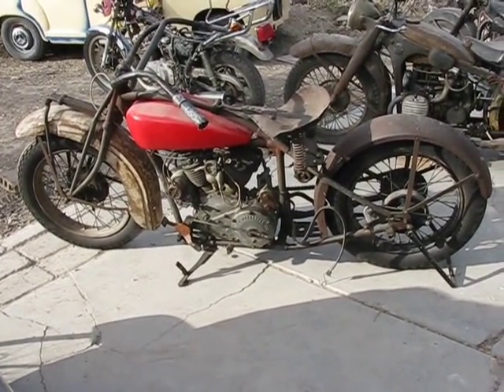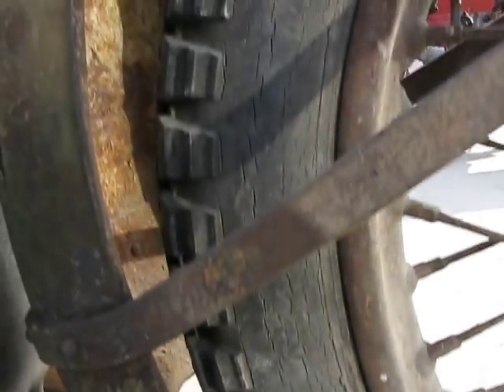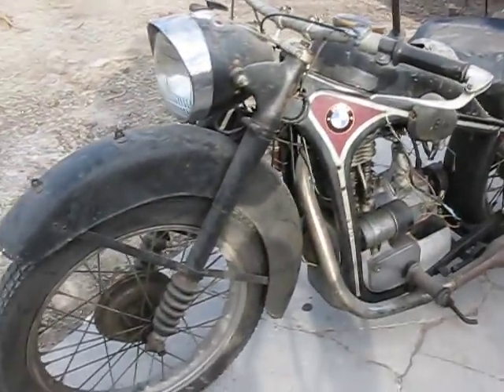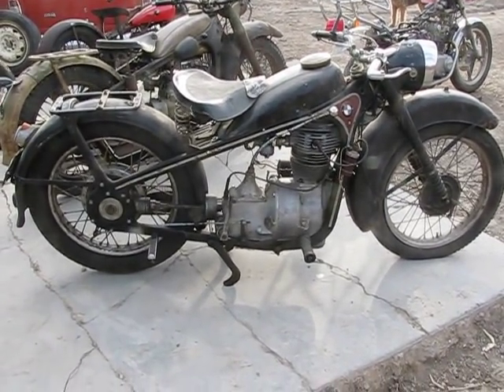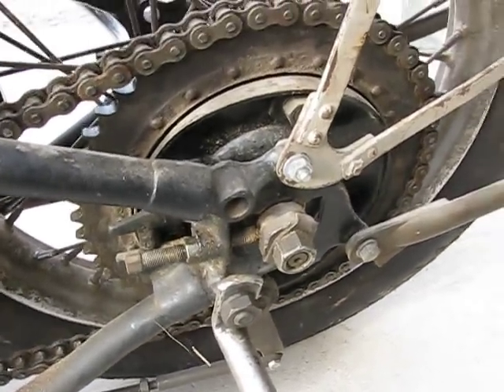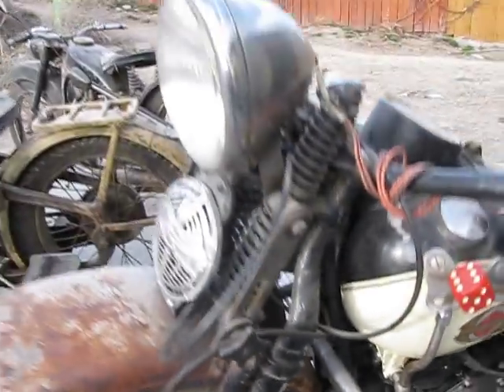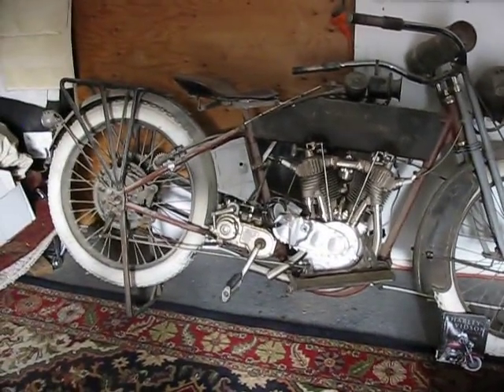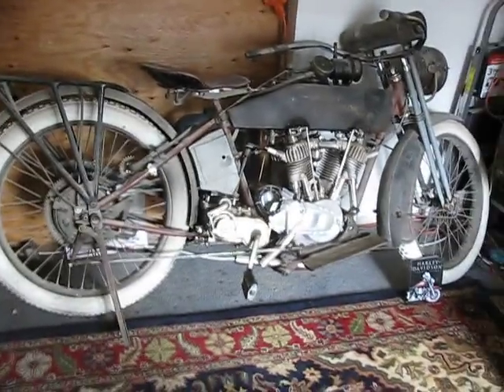Fleet of old motorcycles Indian 101, 1940 WWII BMW R12,R35,1936 Knucklehead, 1915 HD, 1930 Four,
Heres a few old motorcycles in my fleet, 1929 Indian 101 Scout, 1930 Indian Four, 1937 Chief, 1936 Knucklehead, 1915 HD twin 1940 BMW WW2 R12, R35, some Mercedes Benz Pontons 1960, 1959 180 , 190D. Everything needs plenty of work, nothings for sale,...i'm always buying old cars , and old bikes ,WW2 WW1 militaria , send me an email.looking for Porsche 911 cars, 356 Speedsters n coupes, Alfa Romeos Giulias Giuliettas, GTVs, Zundapp ks600 and ks 750 and other Zundapp bikes